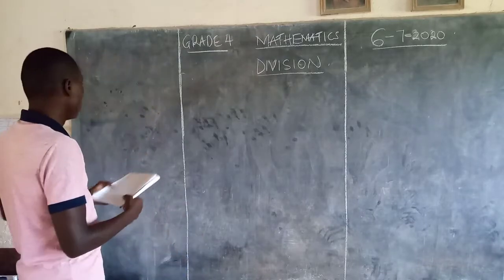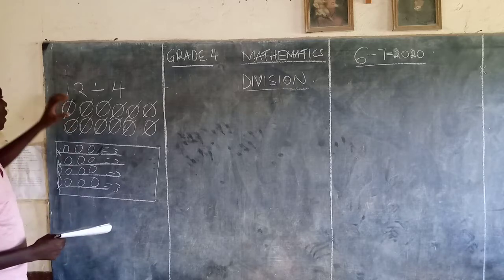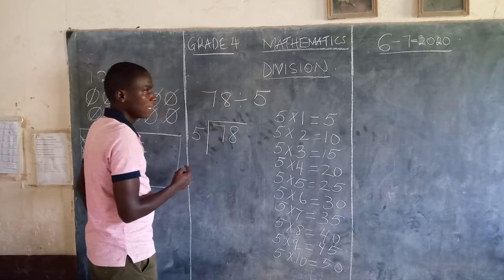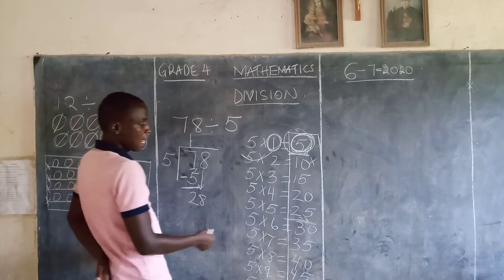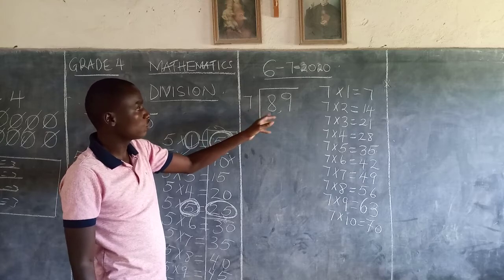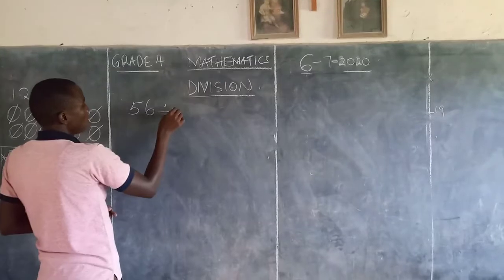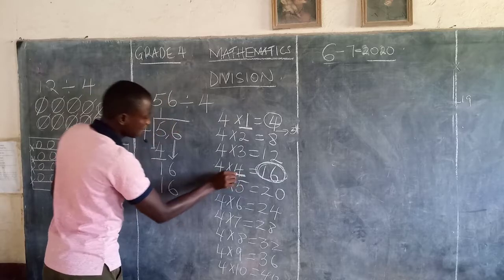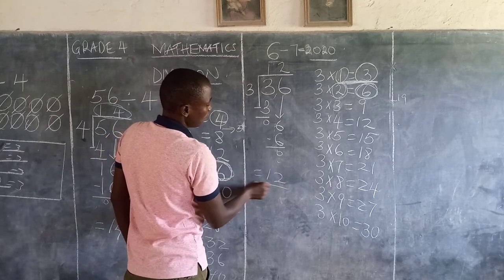GRADE 4 MATHS